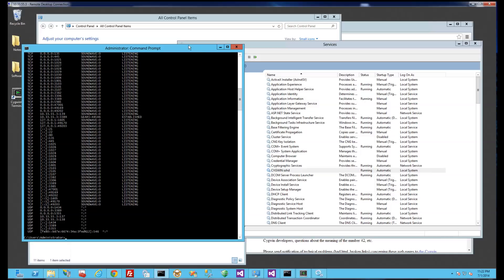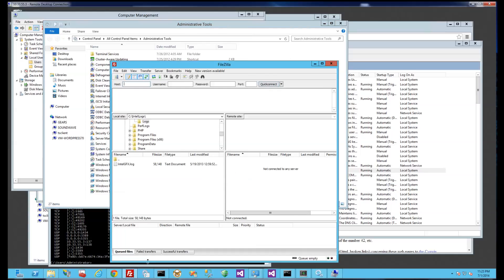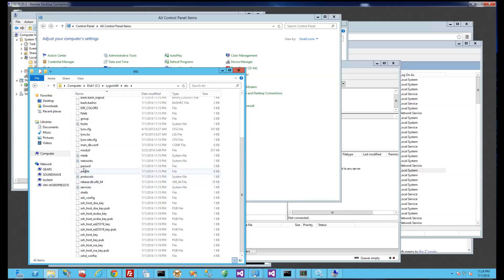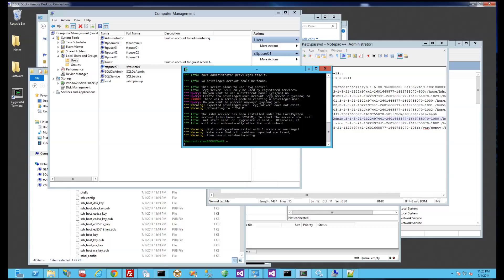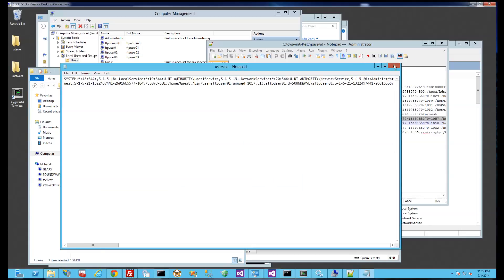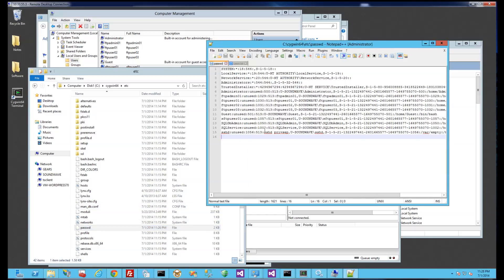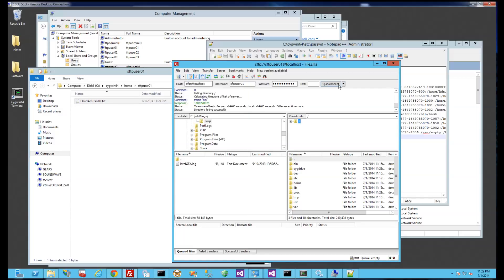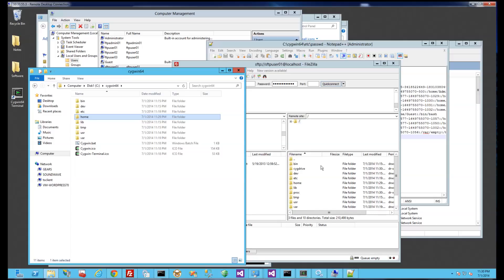SFTP - How To Create SFTP Users Logins on Windows (Cygwin OpenSSH)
Condensed version of how to created user logins for SFTP Cygwin on Windows.